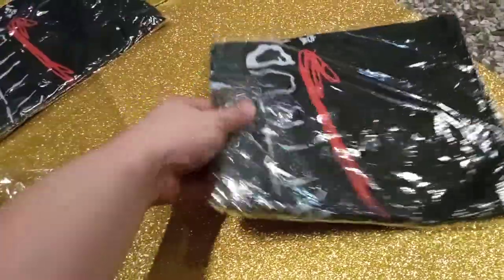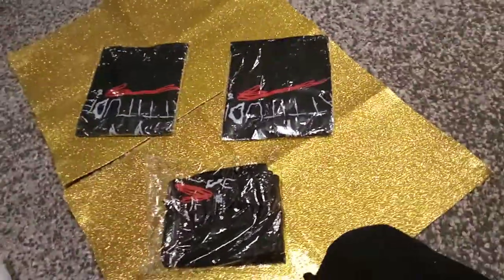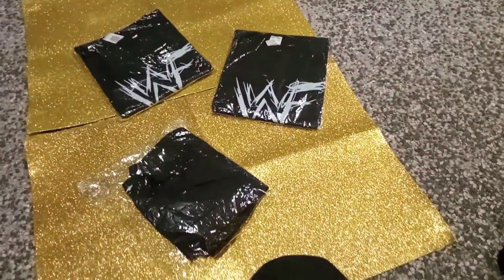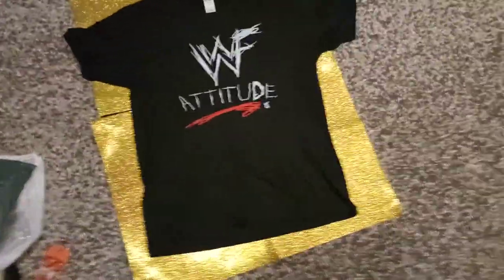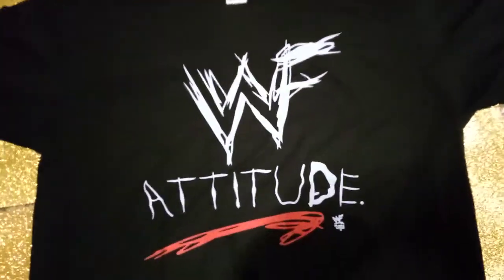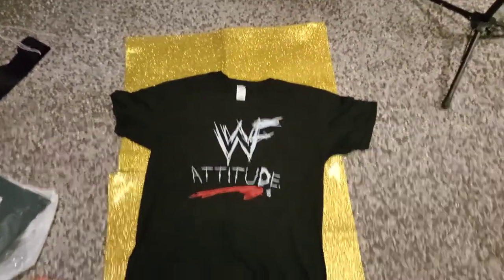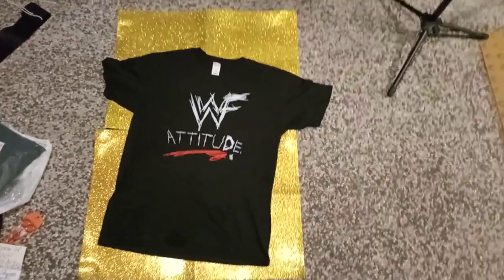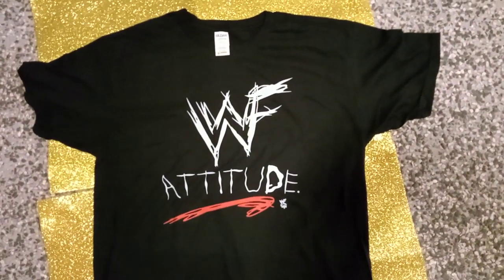Review Of WWF Attitude Era Logo T-Shirts👕From Shopee(June2021)By Kurt Tay